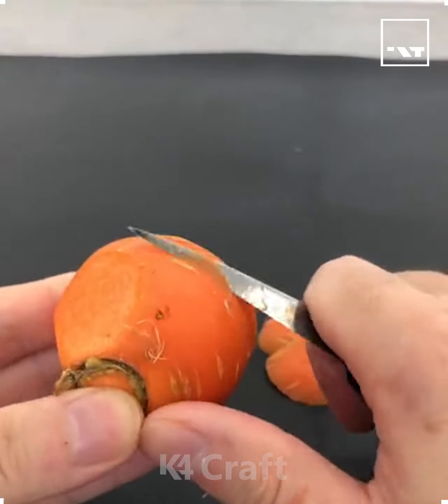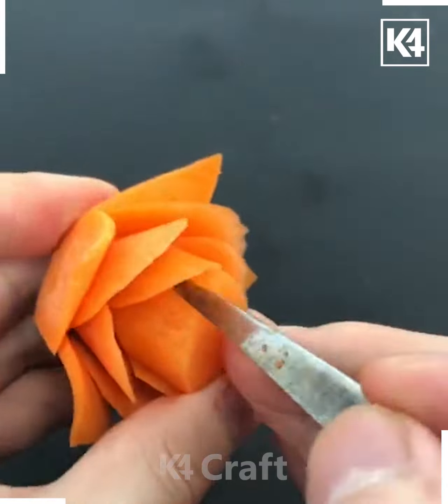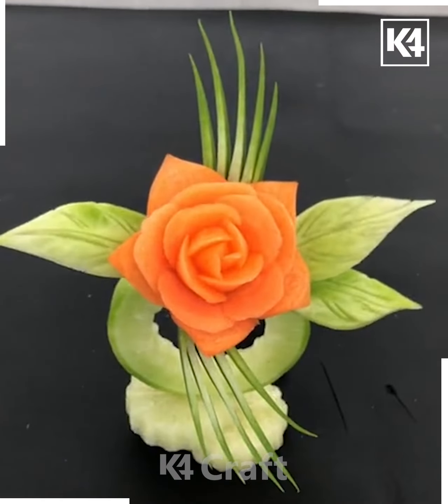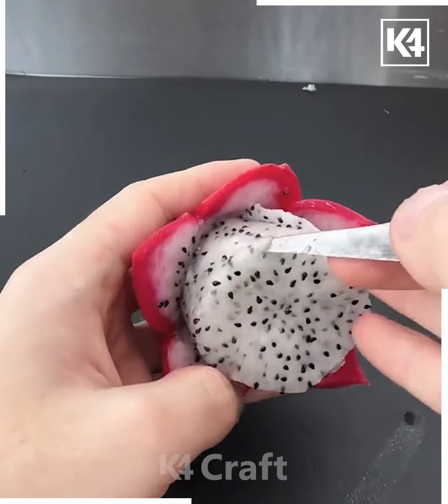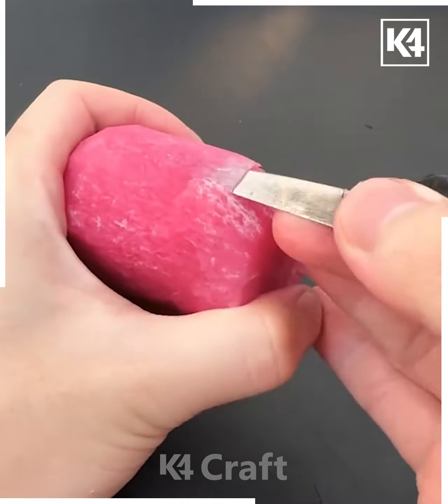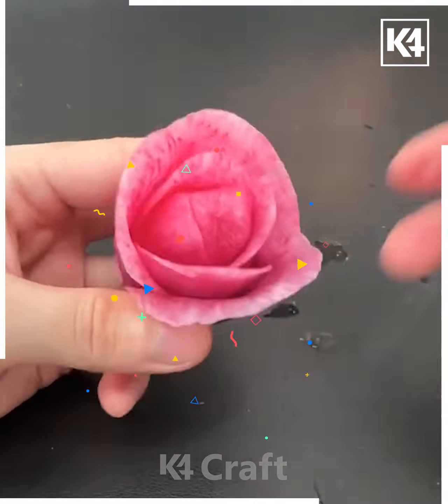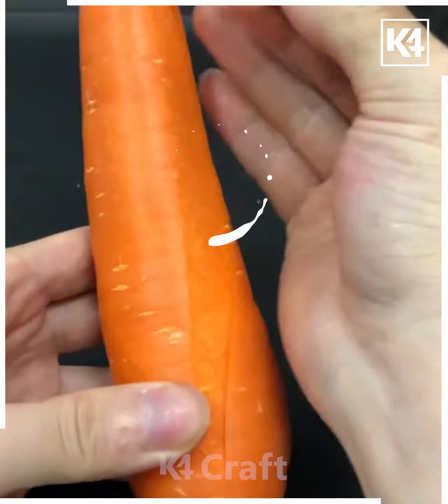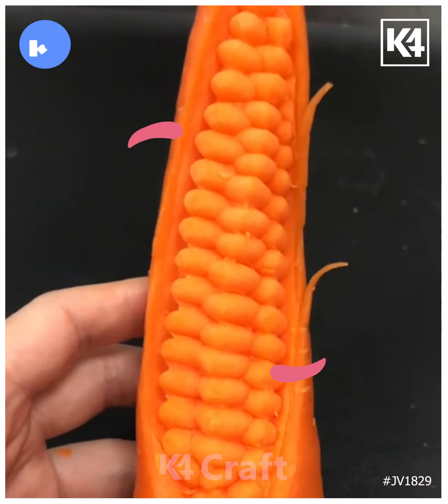Simple Flower Design - Fruit & Vegetable Carving | Amazing Flower From Vegetable & Fruit Carving